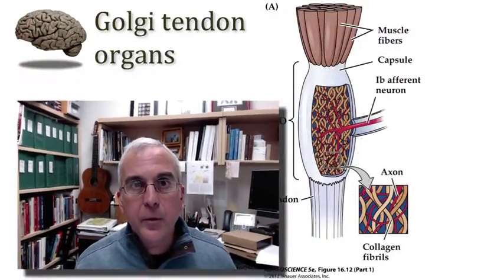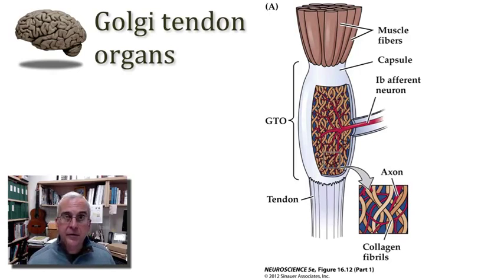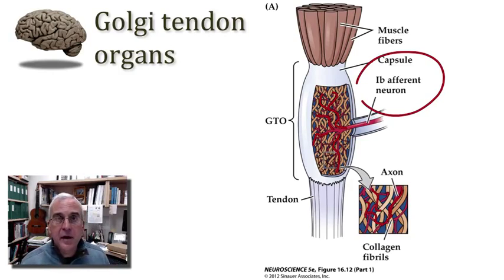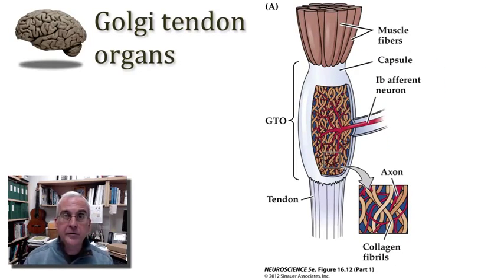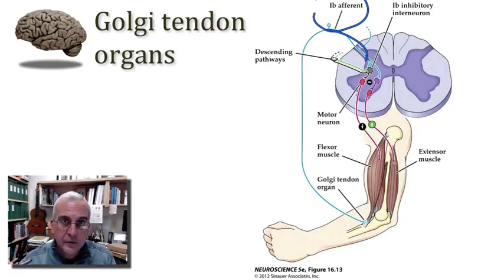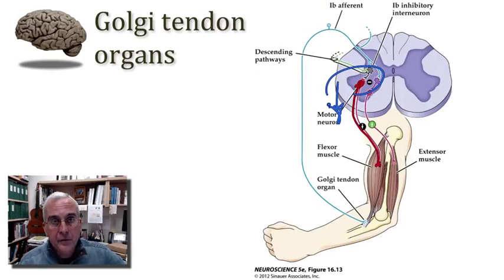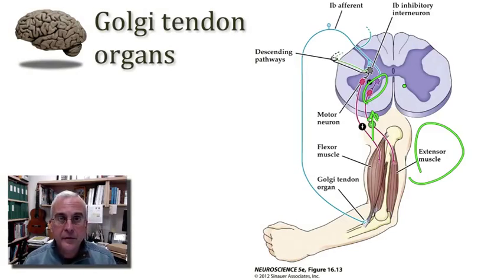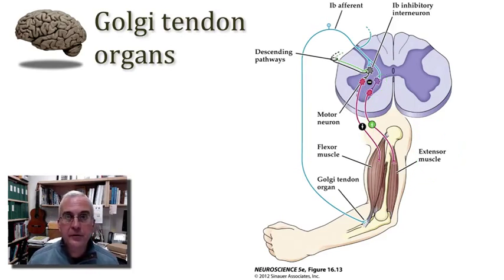MN4 5 4 5 LMNC Segmental Reflexes, part 3 Av20635441,P5